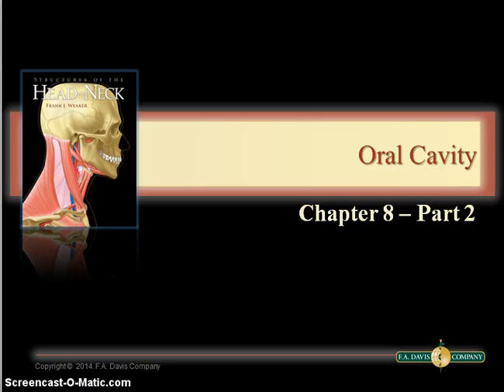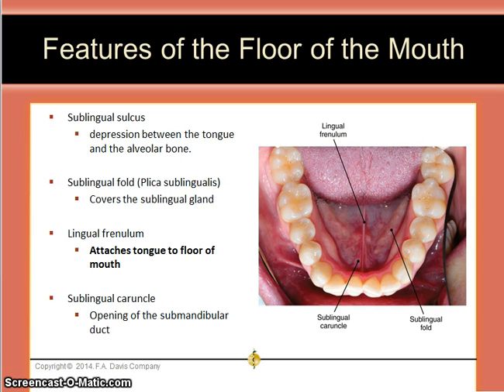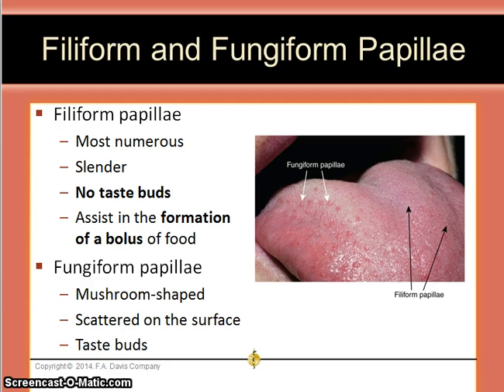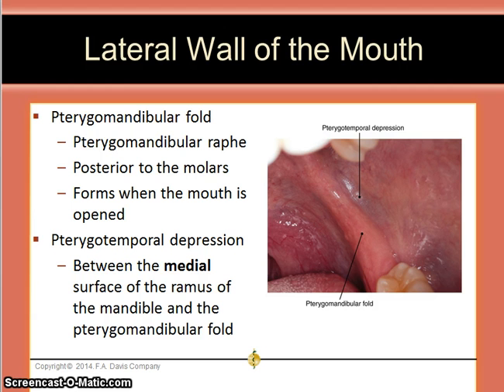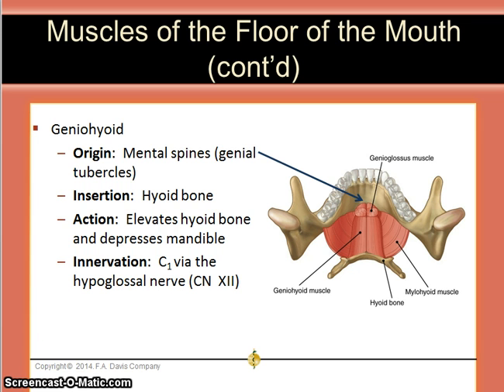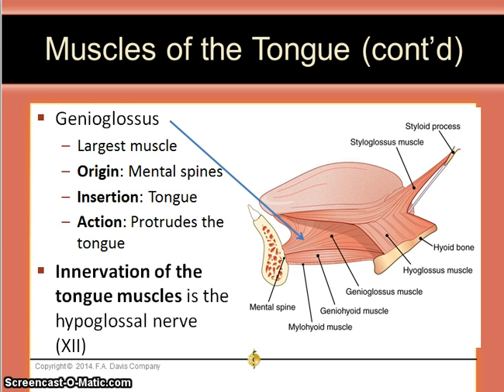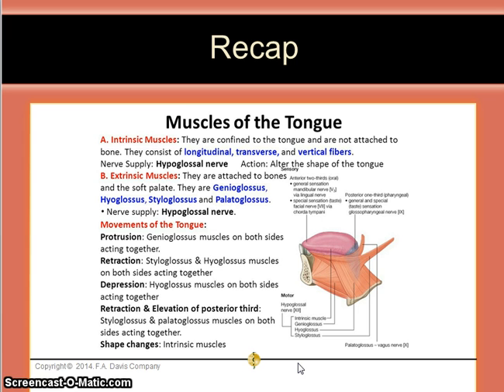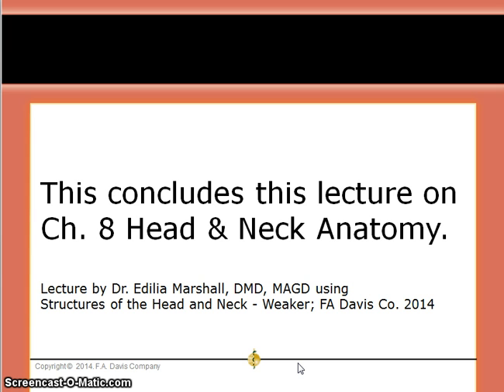Head and Neck Anatomy and Embryology Ch 8 Weaker Part 2